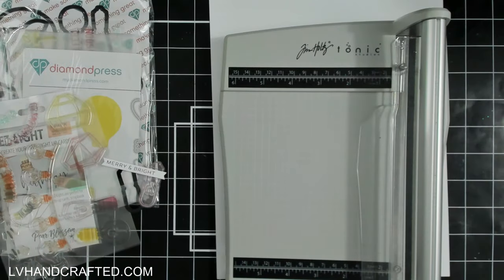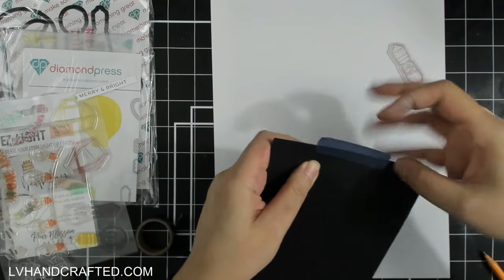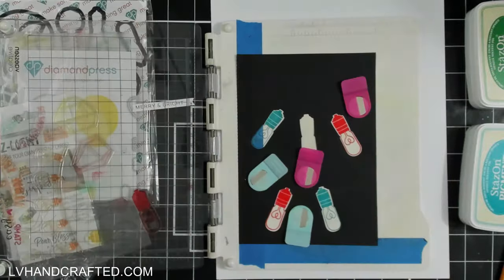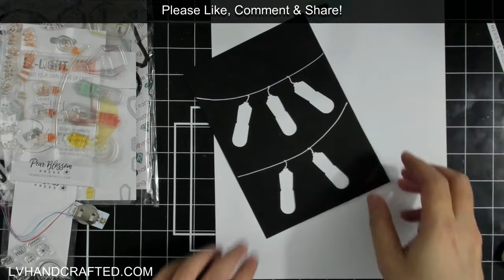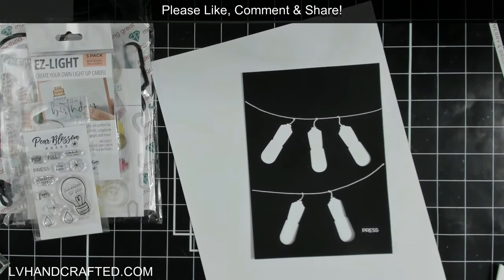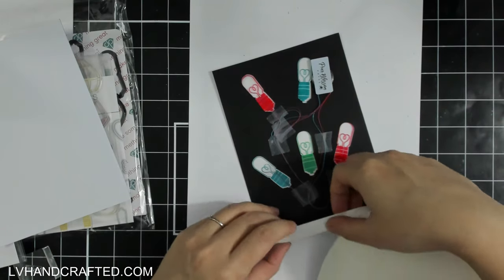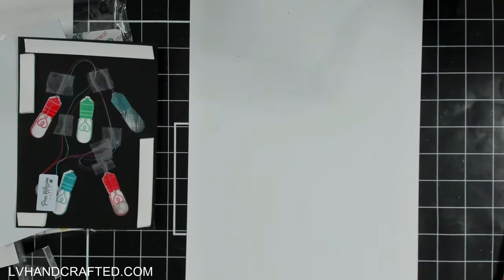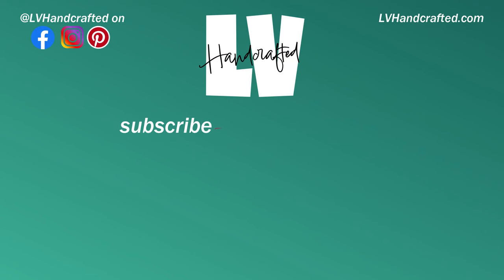Let's String Up Some Christmas Lights!